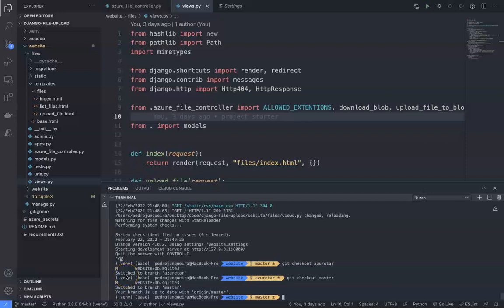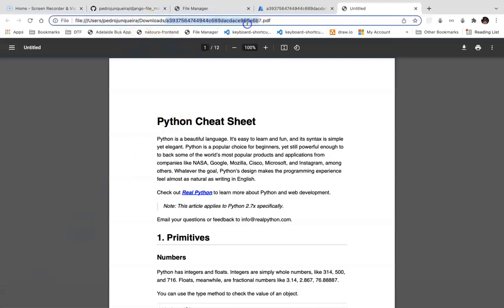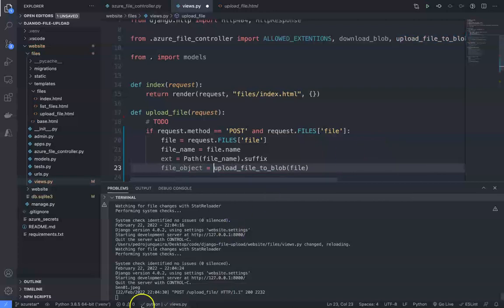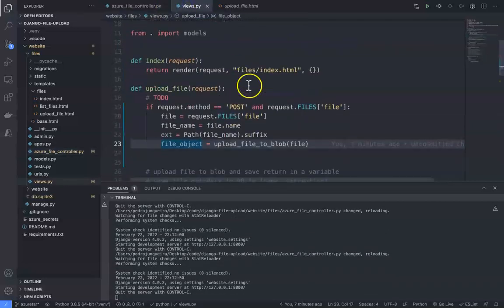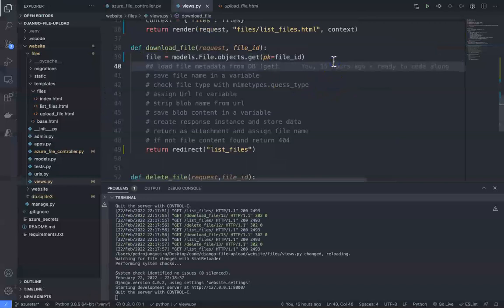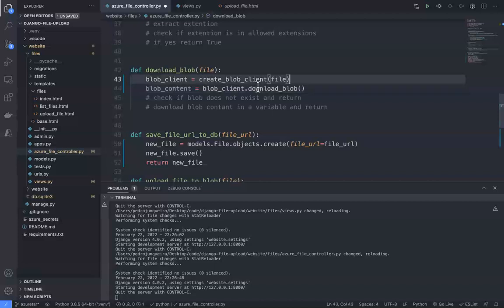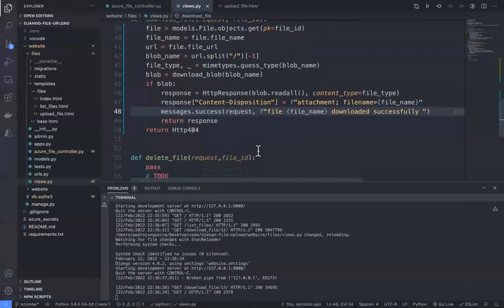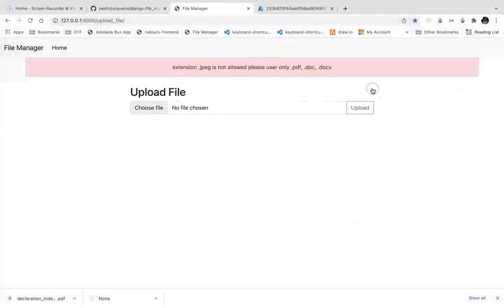Uploading and Downloading files to Azure Storage using Django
This video is a live code session to handle downloading and uploading files in a form to a Azure Storage backend.

Also there are some resources on the README file in the github.

please if any queries post a question or commend below.